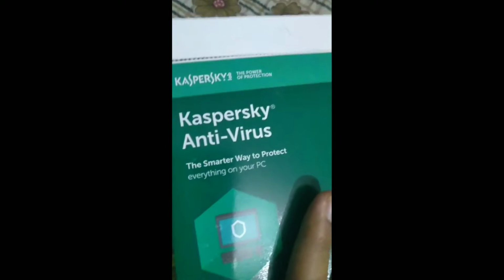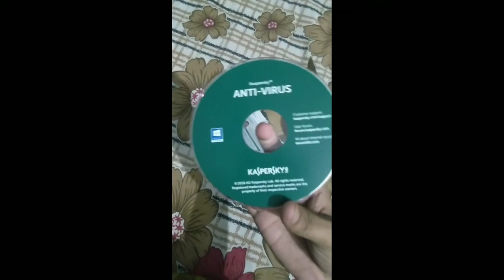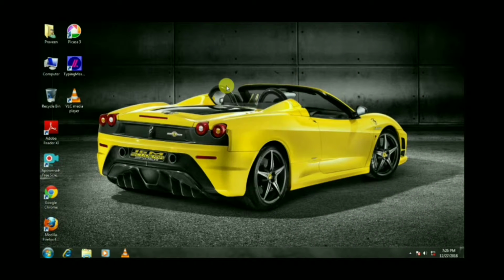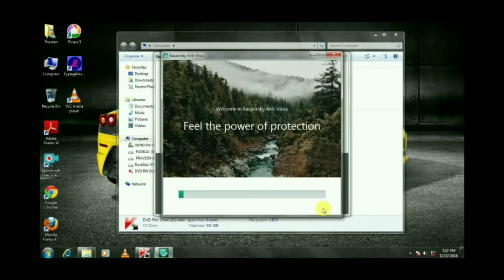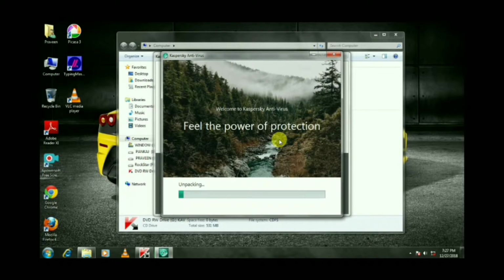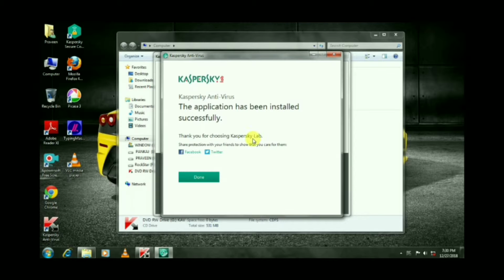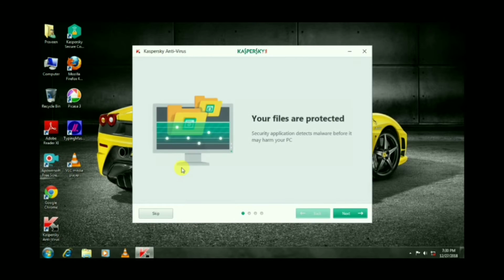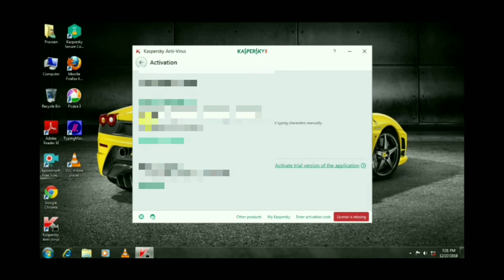kaspersky antivirus unboxing and installation | Kaspersky Detailed Features Review | Full Details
In this video I gonna show the unboxing and the installation of kaspersky antivirus 2019.